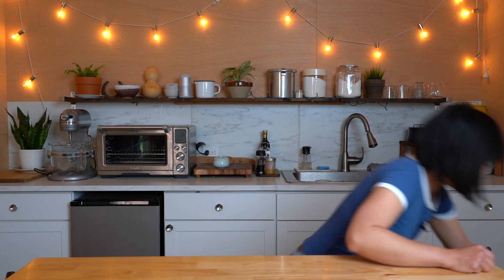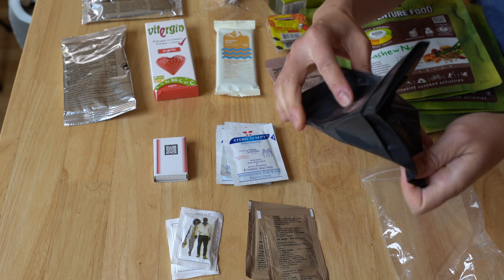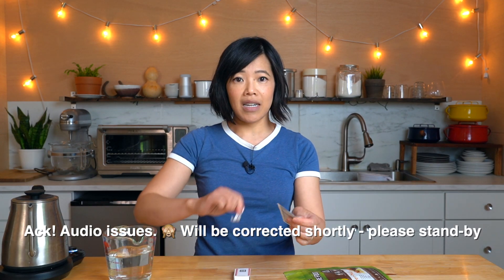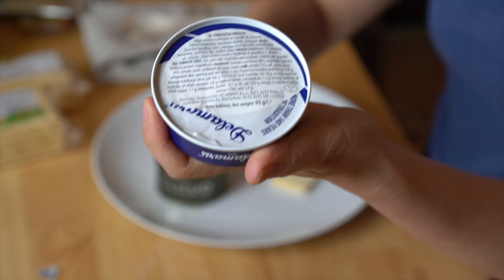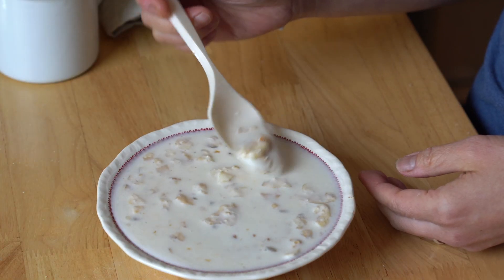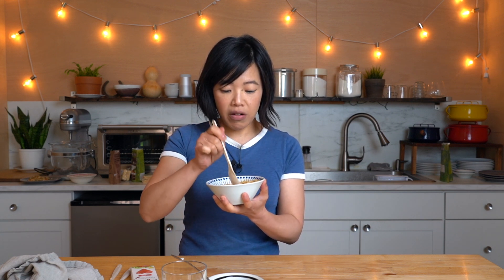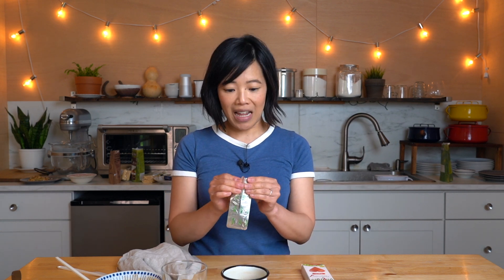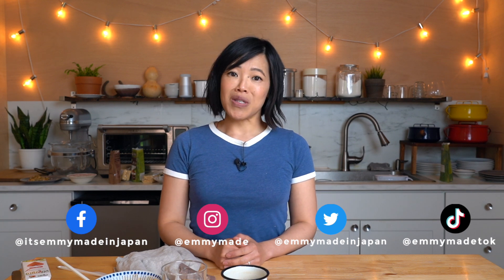What's Inside A 24-Hour Slovenian Combat Ration?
Click and start a life-time of learning with Rosetta Stone This video IS sponsored. Thank you, Rosetta Stone! @RosettaStone

Let's see what's inside a Slovenian military ration. Thanks, Monica!

Chapters:
00:00 Intro
0:15 What are we tasting?
0:25  What are we doing?
1:10 What's inside?
2:21 Sponsorship.
3:39 Wet wipes.
3:43  Matches.
3:50 Rehydrating meals.
4:41 Crackers & tuna.
5:11 Fish spread.
5:40 Coffee?
5:54 Hot instant lemon tea.
6:20 Fruit & nut bar.
6:36 Museli tasting.
7:24 Cashew nasi tasting.
7:56 Beef goulash tasting.
8:29 Vanilla pudding.
9:03 Energy tablets.
10:09 Gum.

You've made it to the end -- welcome! Comment: "Where's the beef?🍔"